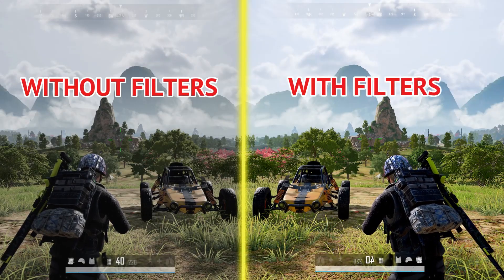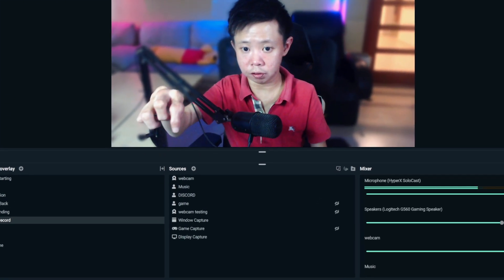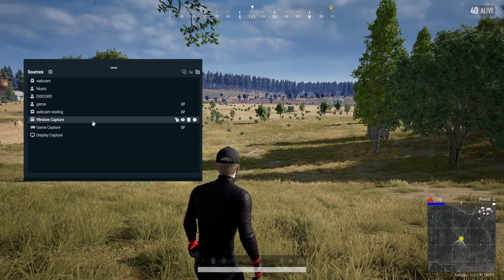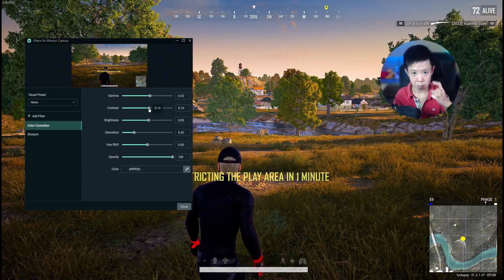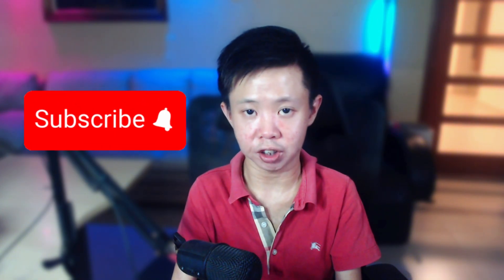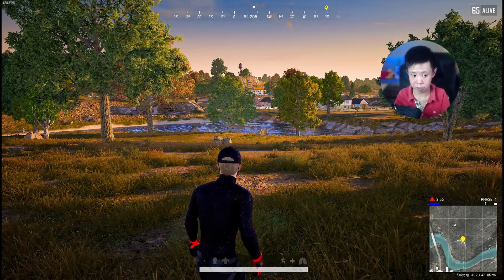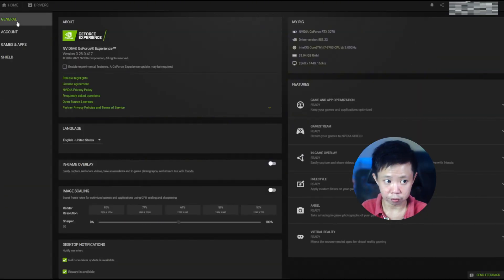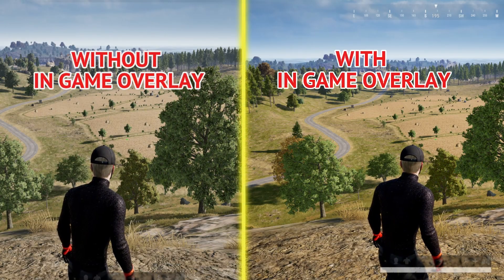Instantly Improve Stream Quality: Best STREAMLABS Filter Settings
🎮Want your gameplay to look sharper, clearer, and more professional on stream? In this video, I’ll show you how to use Streamlabs filters to improve your gameplay graphics and make your stream stand out. Whether you’re streaming on Twitch, YouTube, or Kick, the right filter settings can instantly enhance colors, reduce blur, and give your viewers a better watching experience.

🎮We’ll cover the best Streamlabs filters for gameplay, step-by-step setup, and tips to make your stream look more polished without needing expensive gear. Perfect for beginners, small streamers, and gaming creators who want to level up their stream quality.